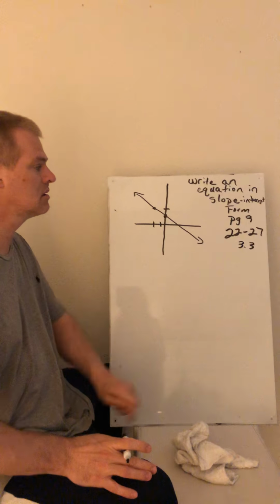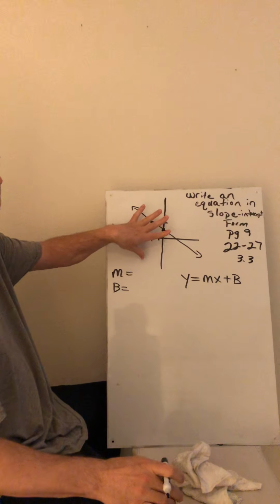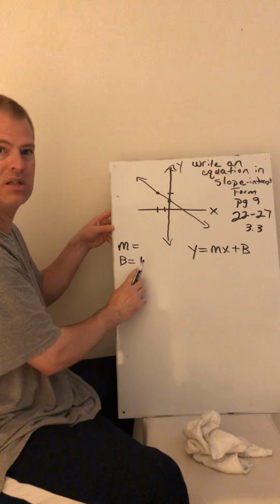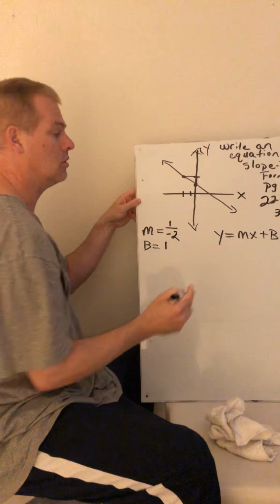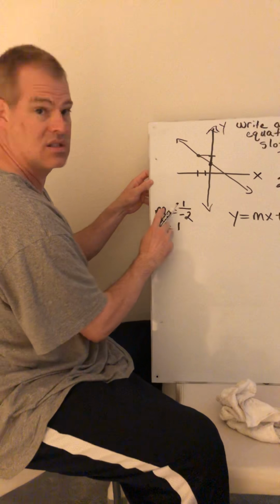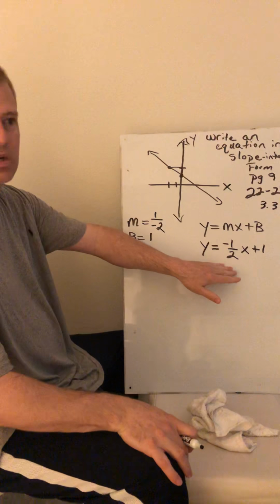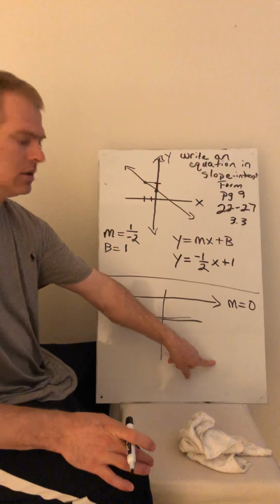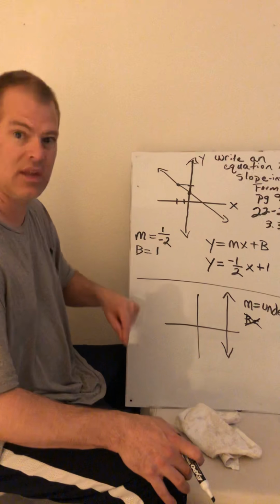3.3 graphs Doorn